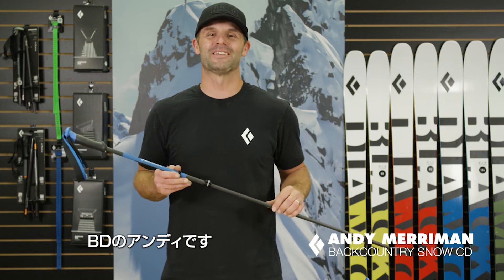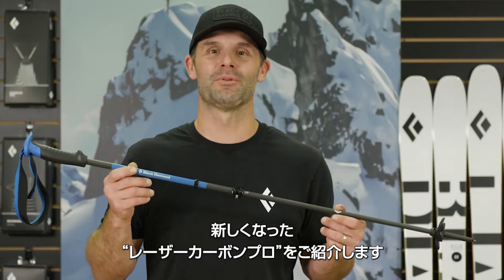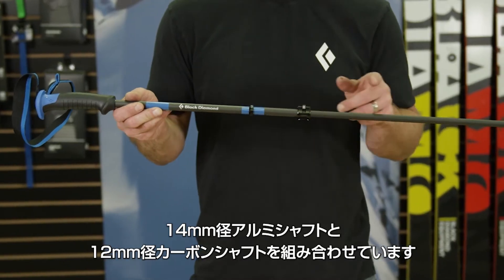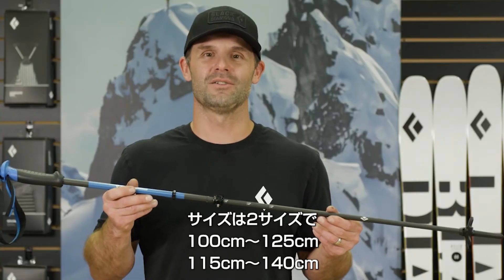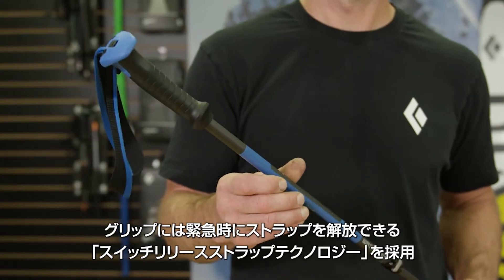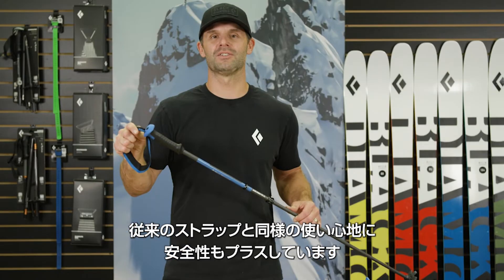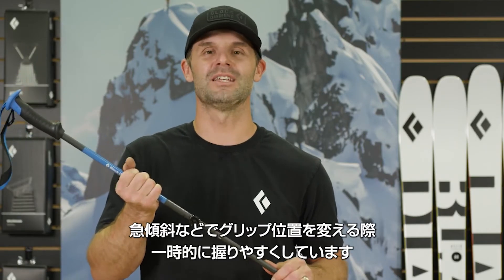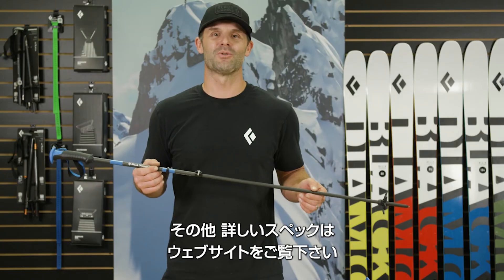レーザーカーボンプロポール [ブラックダイヤモンド]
スイングバランスに優れ、多彩な機能を備えたハイスペックポール。14mm径アルミシャフトと12mm径カーボンシャフトを組み合わせた軽量堅牢な2ピース構造。緊急時に解放できるスイッチリリースストラップを搭載。フリックロックプロで調整後はしっかりと固定できます。トラバースなどで便利なグリップリングが付属。

※この動画は2021年9月の情報です。最新の情報はオンラインストアをご確認ください。